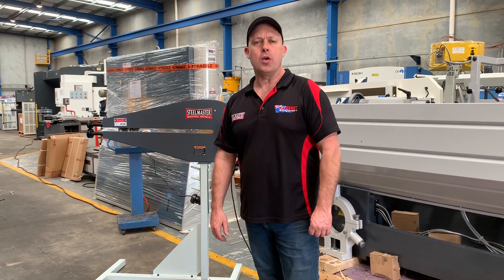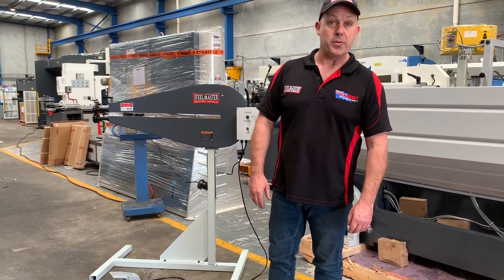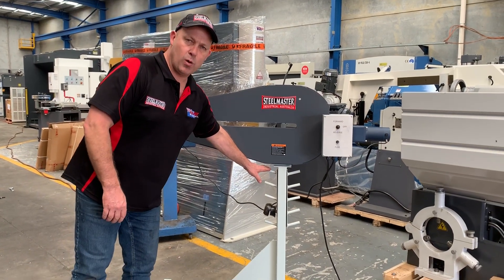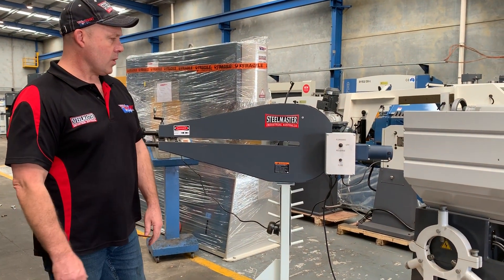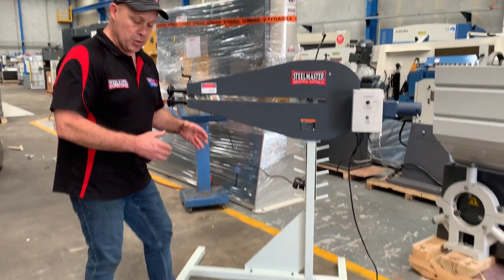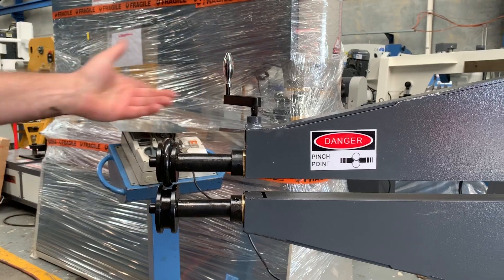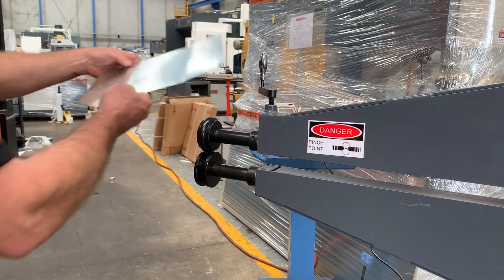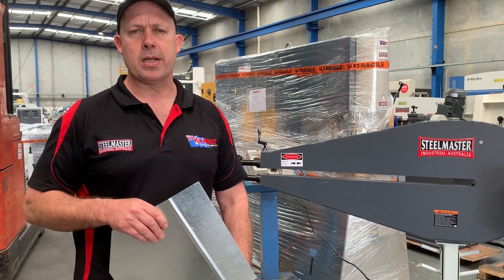Steelmaster Bead Roller (Jenny & Swage) SM-BR-18E-36, 1.2mm Capacity m/s, 915mm Throat,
Steelmaster Bead Roller (Jenny & Swage) SM-BR-18E-36, 1.2mm Capacity m/s, 915mm Throat, Variable Speed Operation, Adjustable Throat, 1 set of standard beading formers, 240Volt. 50Hz

Description:
The SM-BR-18E-36 bead roller from Steelmaster Industrial has all the best features that fabricators want
Fitted with 8mm Round Bead Tool Set however we offer many more as listed below.

❚Motor:   1/8hp
❚MS Capacity 1.2mm (16#)
❚Throat Depth 925mm
❚Tooling Shaft Dia. 22mm
❚Power  240v
❚Shipping Weight:  115Kg
❚Shipping Dim:  1283mm x 711mm x 305mm H.

❚26+0138 - Baileigh BR18E Bead Roller (Jenny & Swage) Front Work Table
❚26+0128 - Baileigh BR18E Bead Roller (Jenny & Swage) 1/16" Step Roll Set.
❚26+0129 - Baileigh BR18E Bead Roller (Jenny & Swage) 1 ¼” Spoiler Roll Set.
❚26+0131 - Baileigh BR18E Bead Roller (Jenny & Swage) 1/2" Round Bead Roll Set.
❚26+0132 - Baileigh BR18E Bead Roller (Jenny & Swage) 1" Round Bead Roll Set.
❚26+0133 - Baileigh BR18E Bead Roller (Jenny & Swage) 1/2" Flat Bead Roll Set.
❚26+0134 - Baileigh BR18E Bead Roller (Jenny & Swage) 1" Flat Bead Roll Set.
❚26+0135 - Baileigh BR18E Bead Roller (Jenny & Swage) 3/16" Step Roll Set.
❚26+0136 - Baileigh BR18E Bead Roller (Jenny & Swage) 45 Step Roll Set.
❚26+0137 - Baileigh BR18E Bead Roller (Jenny & Swage) Spoiler Roll Set.
❚26+0139 - Baileigh BR18E Bead Roller (Jenny & Swage) 1/4" Round Bead Roll Set.
❚26+0140 - Baileigh BR18E Bead Roller (Jenny & Swage) 1/4" Flat Bead Roll Set.
❚26+0141 - Baileigh BR18E Bead Roller (Jenny & Swage) 3/8" Flat Bead Roll Set.
❚26+0153 - Baileigh BR18E Bead Roller (Jenny & Swage) 1/8" Step Roll Set.
❚26+0154 - Baileigh BR18E Bead Roller (Jenny & Swage) 3/4” Round Bead Roll Set.